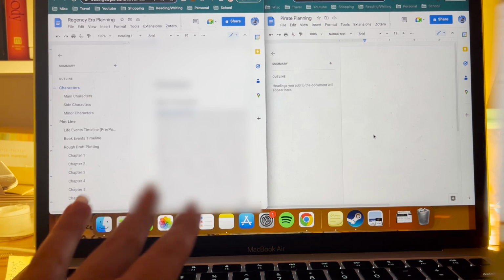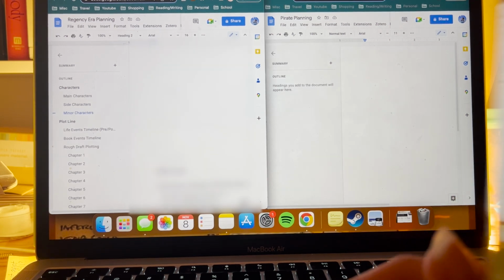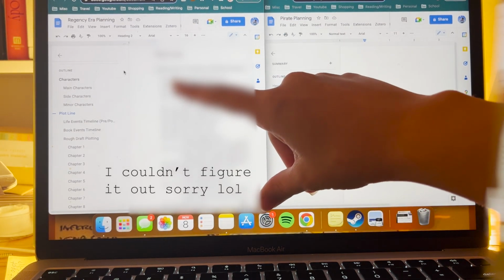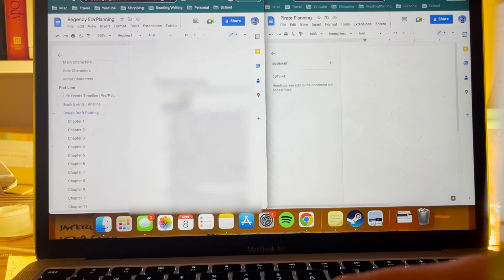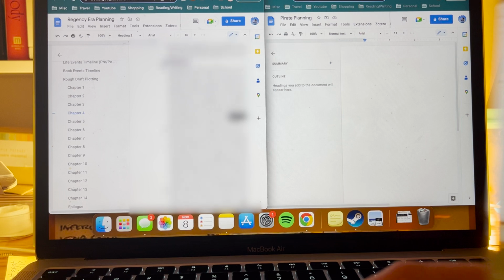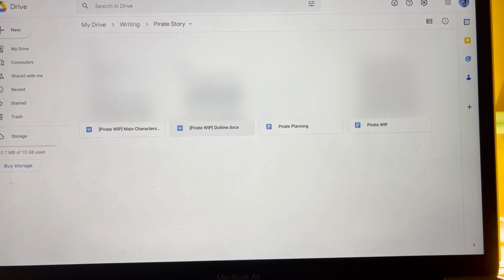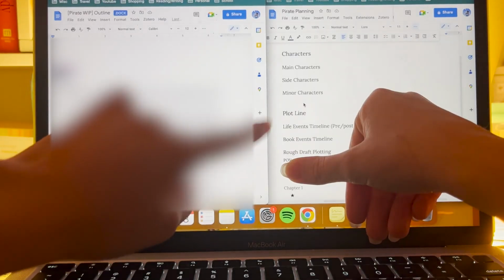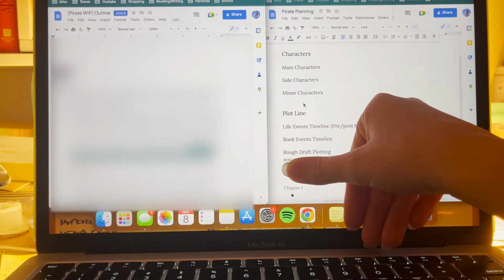starting my 2nd novel writing vlog // my process and my struggles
Hello everyone, I bet you didn't think this video would be coming so quickly after my last! Essentially this project I'm working on for my second novel is pretty much the entire reason I started my first, so I just coulnd't wait to get started!